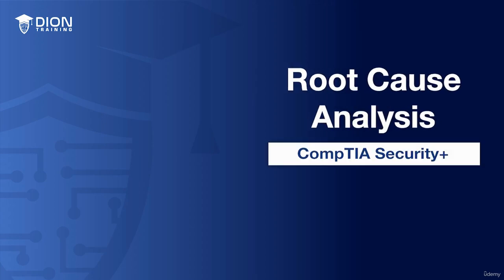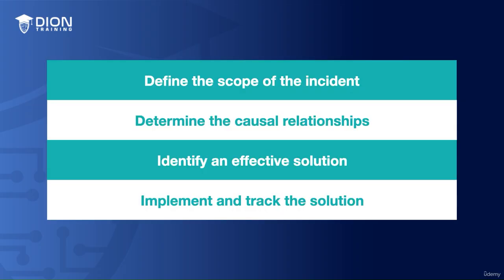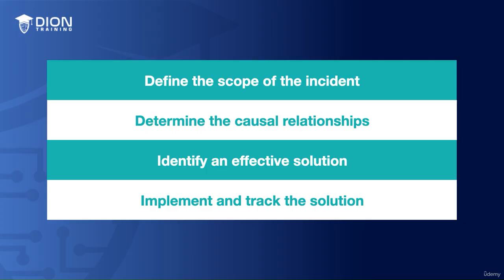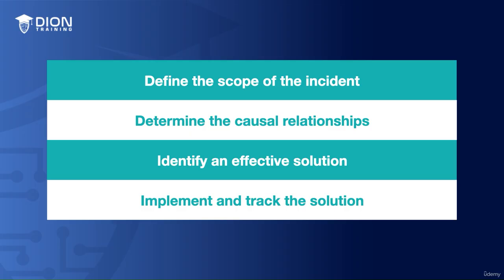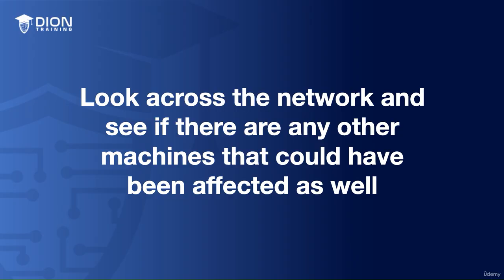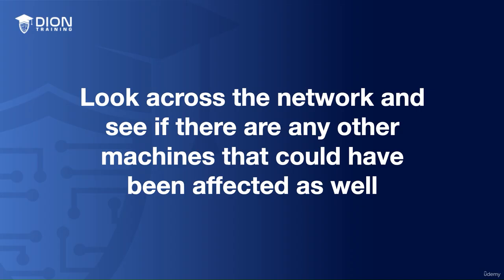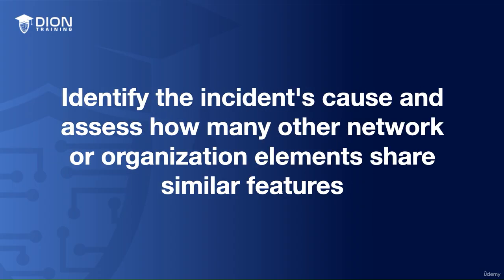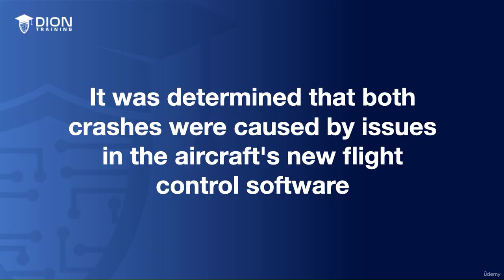227. CompTIA Security+ SY0-701: 🔥 Root Cause Analysis Explained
🔒 Master Root Cause Analysis (RCA) for the CompTIA Security+ SY0-701 Exam!

In this video, we break down Root Cause Analysis (RCA)—a crucial skill for cybersecurity professionals and a key topic on the CompTIA Security+ (SY0-701) exam. Learn how to identify, analyze, and resolve security incidents effectively.

📌 What You’ll Learn:
✅ What is Root Cause Analysis (RCA) in cybersecurity?
✅ Step-by-step RCA methodologies for incident response
✅ Real-world examples of RCA in security breaches
✅ How RCA applies to the Security+ SY0-701 exam